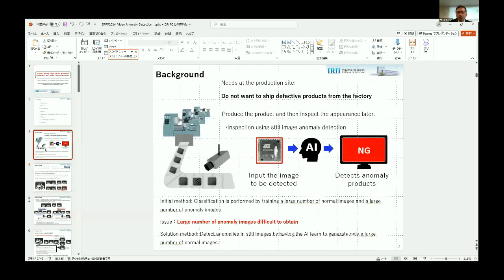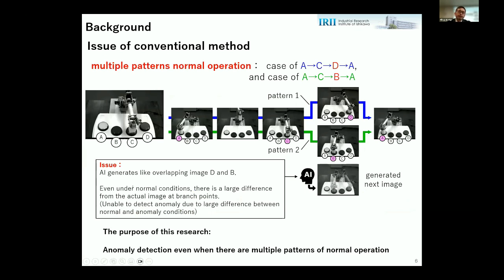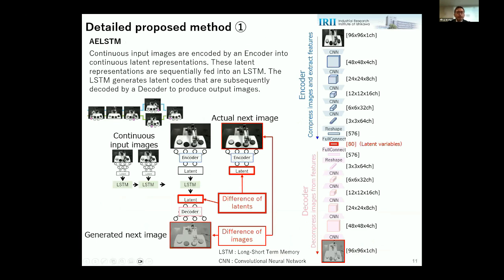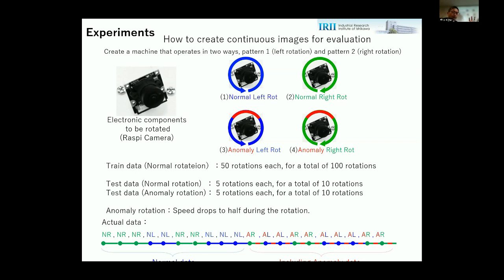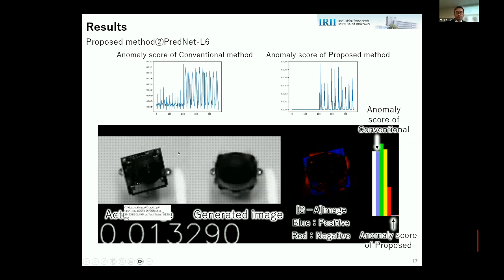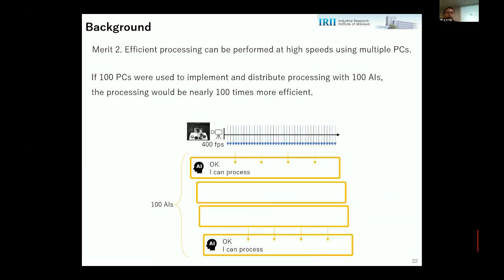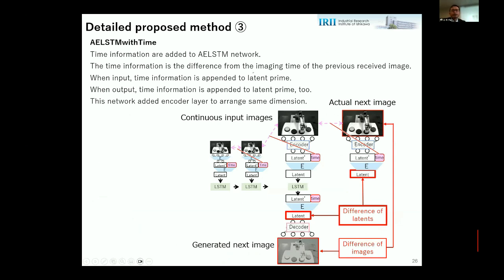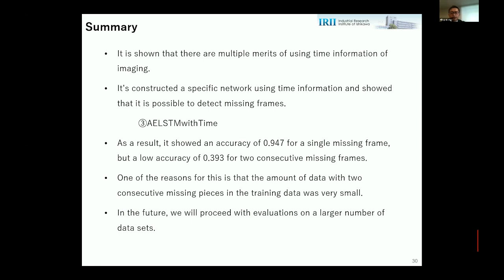Video Anomaly Detection for Industrial Equipment with Multi-Pattern Repetition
Kasahara (Industrial Research Institute of Ishikawa, Japan), Takayuki Kajiwara (Kanazawa University, Japan) and Hidetaka Nambo (Industrial Research Institute of Ishikawa, Japan & Kanazawa University, Japan)

Abstract

With the growing demand for automation and efficiency in factory production, using AI anomaly detection has become increasingly important. Semi-supervised learning methods, which leverage large amounts of normal operational data, are particularly effective for this purpose. However, conventional video anomaly detection methods often struggle when applied to equipment with multiple repetitive motion patterns, generating high anomaly scores even for normal operations and leading to false positives. Moreover, while high-speed video anomaly detection systems can achieve faster processing by distributing the workload across multiple devices, they are susceptible to blind spots caused by frame loss during network transmission. To address these challenges, this study proposes a video anomaly detection method capable of accurately identifying anomalies in equipment with multiple repetitive motions and resilient to frame loss. Specifically, by taking differences in latent variable dimensions, instead of taking differences in image dimensions, it will be possible to keep anomaly scores low even for multiple patterns of operation and to indicate a high anomaly score when an anomaly occurs. This proposal can be applied not only to equipment that performs repetitive operations with a single pattern, but also to industrial equipment that performs repetitive operations with multiple patterns, such as a sorting robot that inspects goods and then places them in a basket by grade, such as grade 1 or grade 2, or a conveyor that changes delivery destinations according to destination addresses. The effectiveness of the proposed method is demonstrated through comparative evaluations with conventional approaches.

Video anomaly detection, production equipment, repetitive operations, frame lost, time information